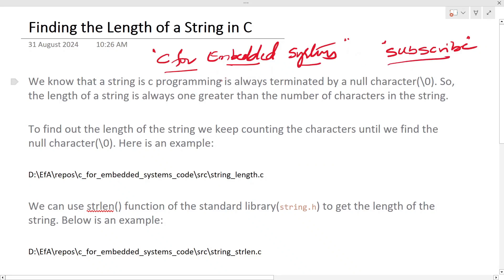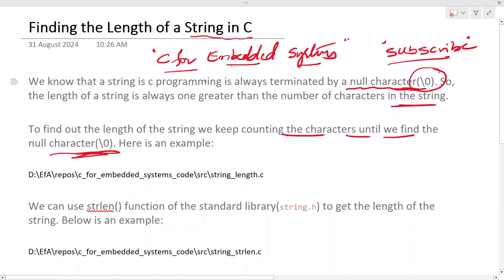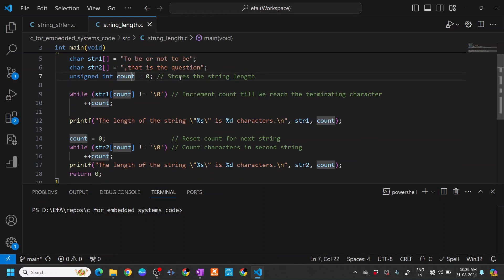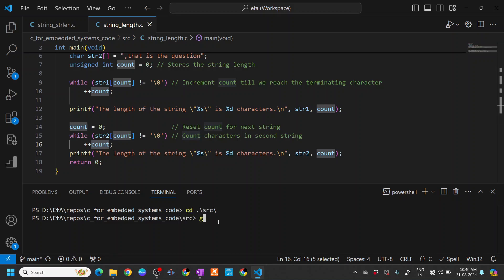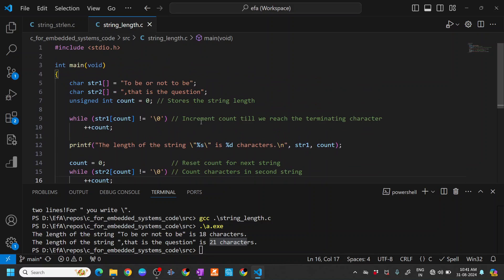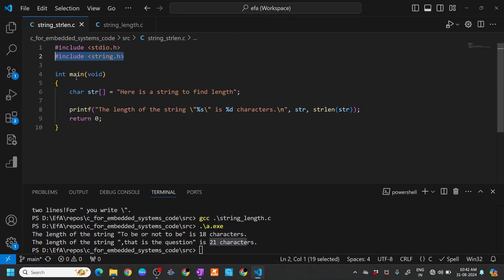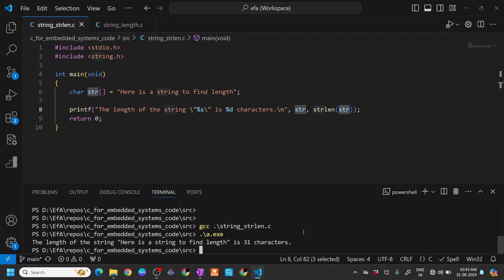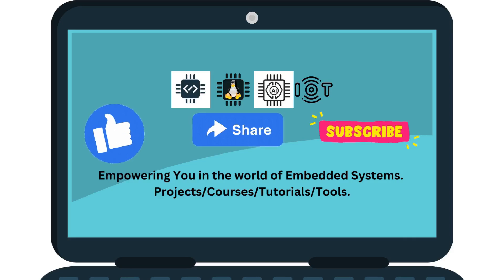Length of Strings in C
The length of a string is always one greater than the number of characters in the string. To find out the length of the string we keep counting the characters until we find the null character(\0).